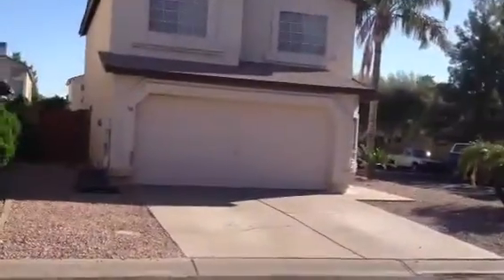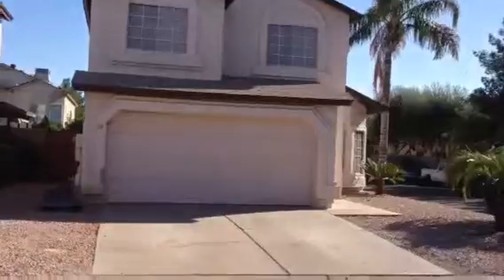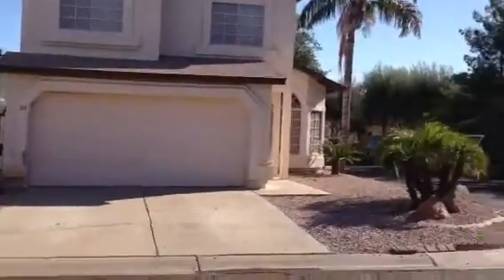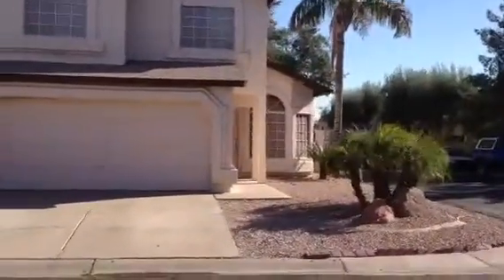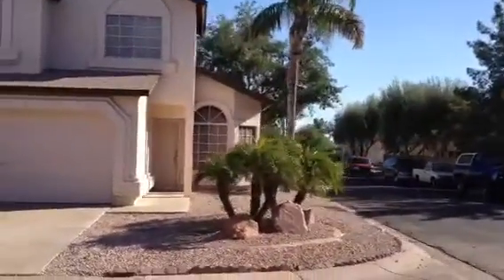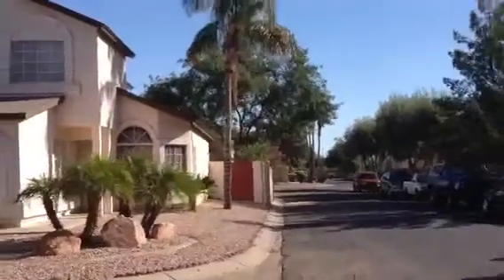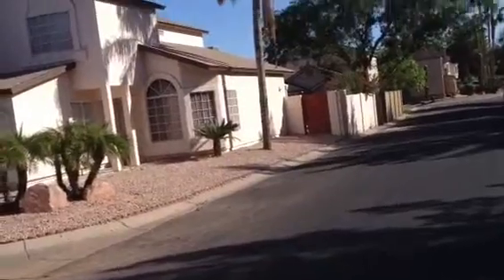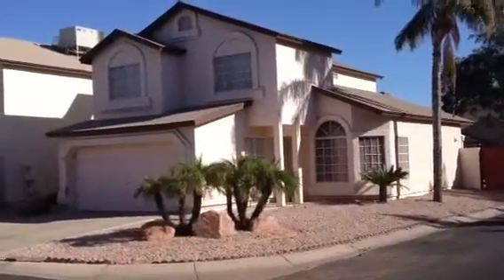3755 E Broadway #24